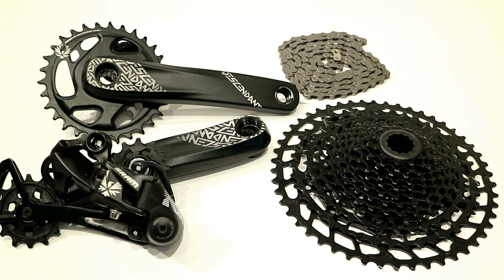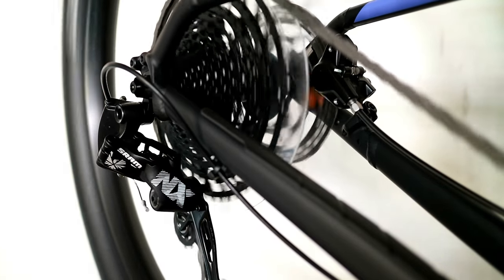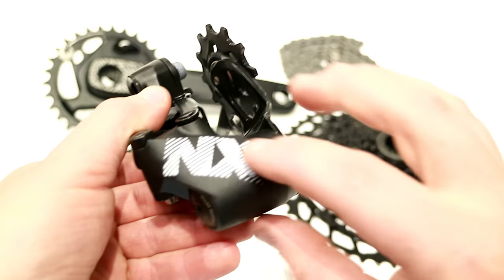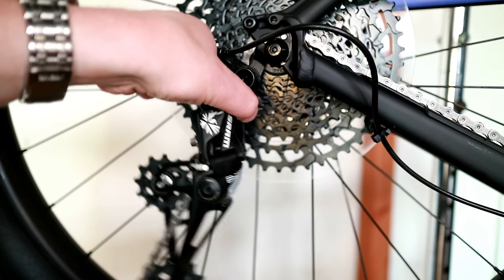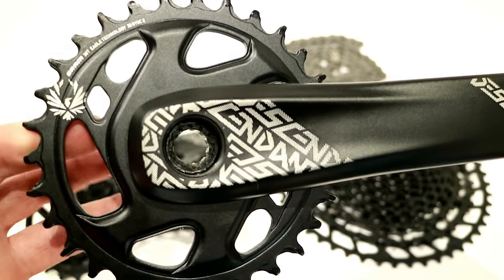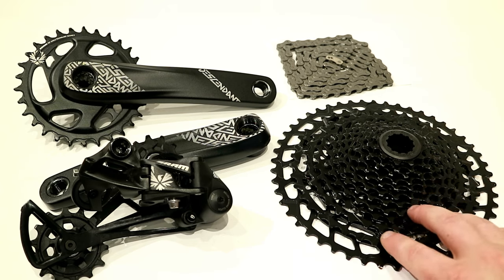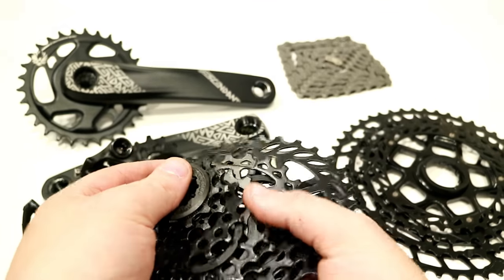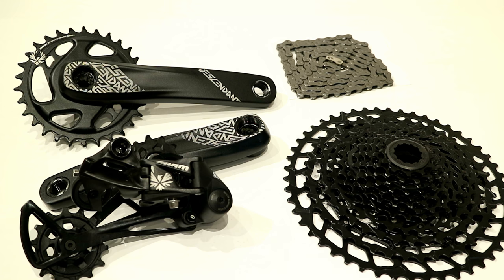Sram Eagle NX Groupset 12 Speed 11-50t 1x12 Drivetrain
Link to the NX Eagle Groupset

This video is a look at the new Sram NX Eagle Groupset.

My Favorite Mountain Bike Accessories
Race Face Chester Flat Pedals
GI Tubeless Tire Repair Kit
Rock N Roll Chain Lube